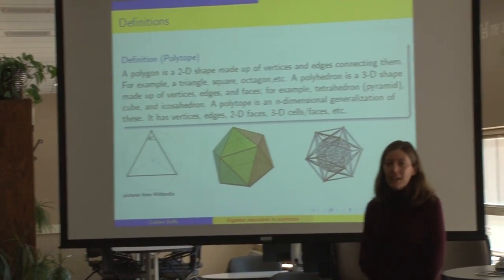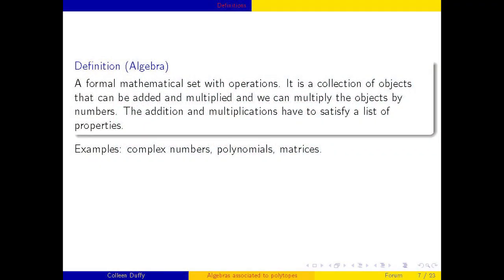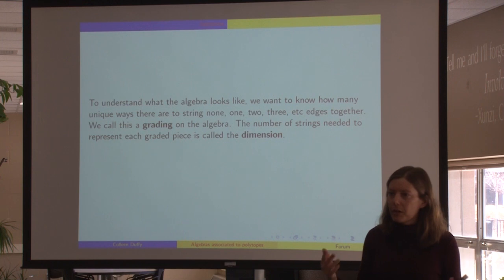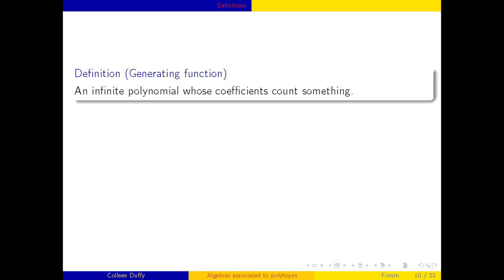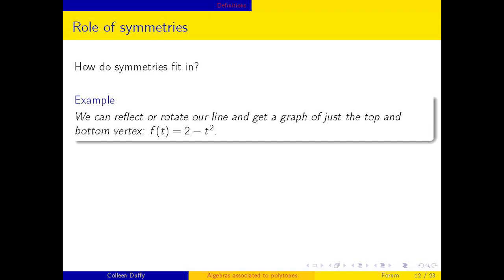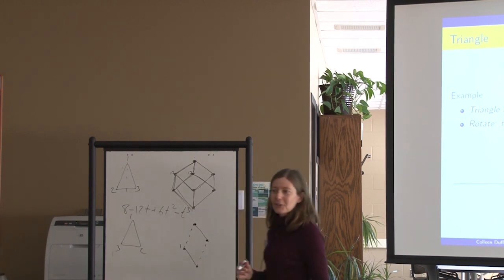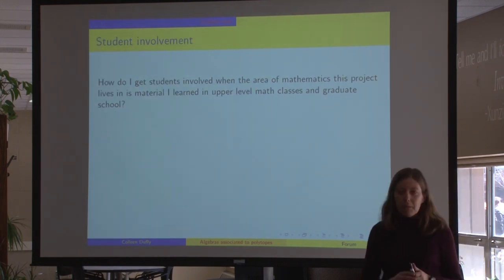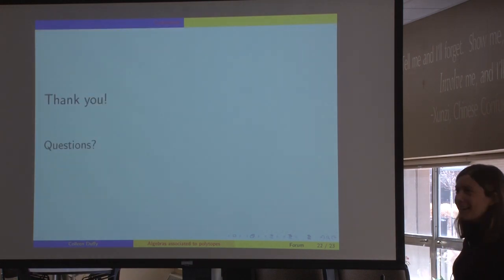Understanding Algebras Made from Polyhedra and Multi-Dimensional Polytopes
Colleen Duffy from Mathematics presents.

In this talk I will give an overview of the research project my students and I have been working on the past several years. I will focus on how I have been able to involve students in my work when the topic itself is advanced. Generally speaking we study the structures of algebras arising from the Hasse graphs (2-D representation of the numbers of vertices, edges, faces, etc. of the object) of polytopes, such as the n-dimensional hypercube. By looking what faces are fixed under the symmetries of the object, we can determine the structure of the algebra associated with them. I will give the history of the interest in these algebras, describe how I have been able to get students involved, and then describe what work has been done by them. Recorded March 28, 2018.